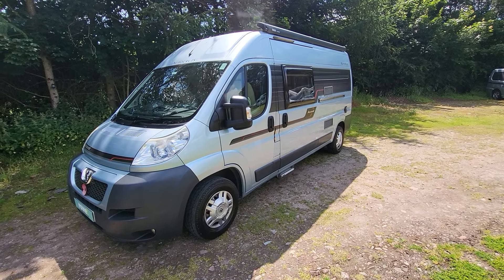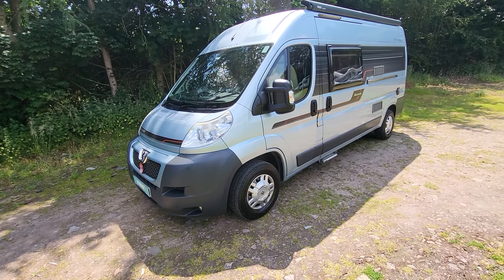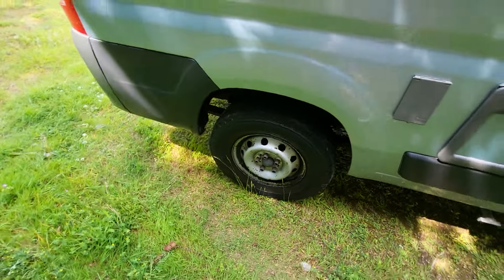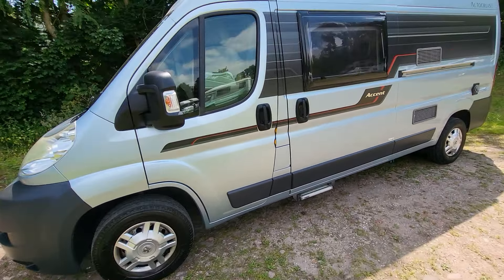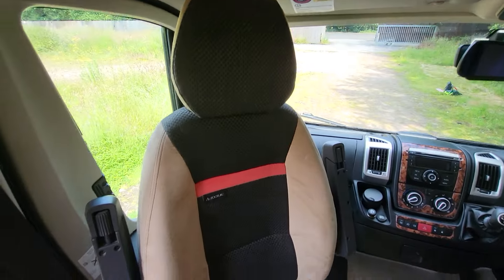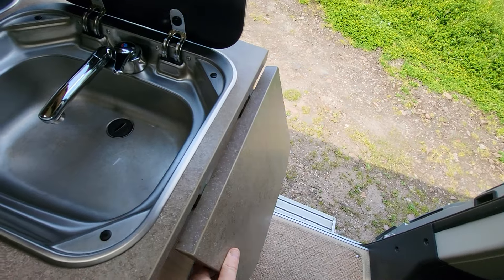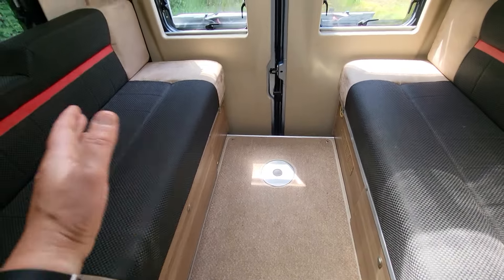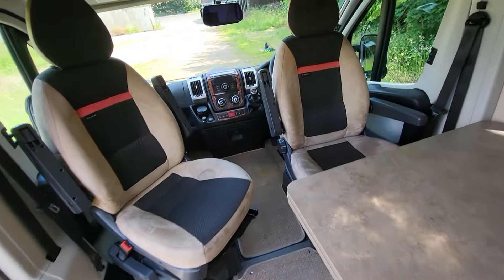Autocruise Accent u887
Rove Motorhomes Mansfield are pleased to offer this lovely example of an Autocruise Accent. This Accent is based on the Peugeot 2.2 engine and has a 6 speed manual gearbox. This vehicle weighs in at 3500 kg so can be driven on a standard licence and at only 6m in length, storage and parking will not be an issue!

Starting at the front of the vehicle, you have a dinette that provides 2 additional travelling belts and the captain’s chairs both swivel around to provide dining for 4 people, the table can be stored away to provide extra space when not in use. You can also make this area into a small single bed.

At the back of the vehicle we have the rear lounge, there are side sofas which comes together as a large double bed, with a separate table that can be used for dining here too. There is lots of storage around the roof area and a perfect place to relax in the evening or throughout the day. The bed is simple to make and offers great comfort.

The centre of the vehicle offers you a washroom including a toilet, hot and cold mixer tap that doubles up as a shower and a vanity mirror.

The kitchen area is fitted with a grill, 3-way fridge with freezer compartment, microwave, sink with mixer tap and a pop up shelf that gives you more counter space

The cab boasts cruise control, air conditioning, electric windows and mirrors, bluetooth and rear camera.

For further details, photo file & walk around video – Please contact one of our team who will be more than happy to help.